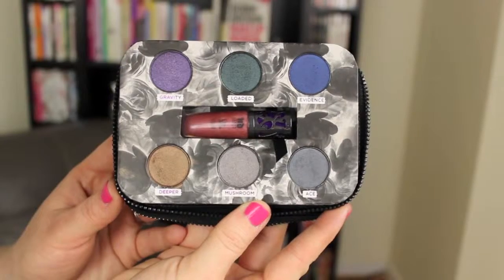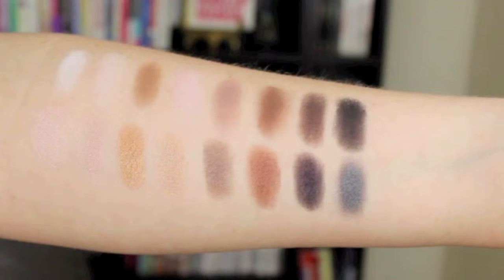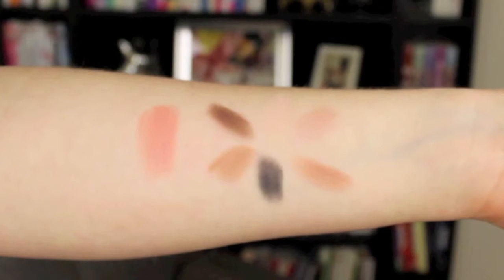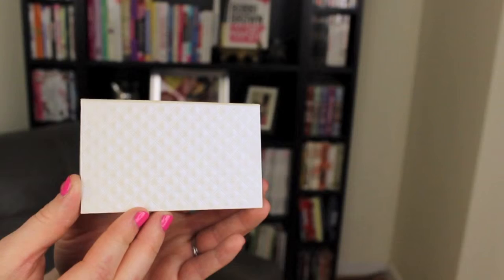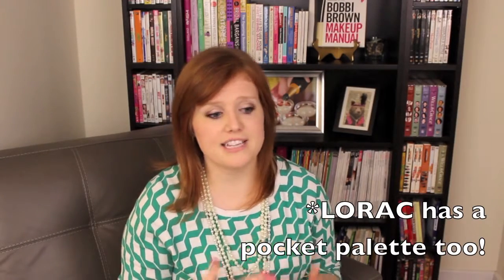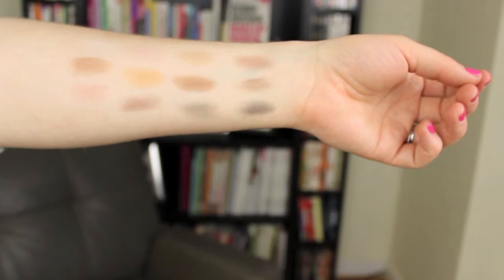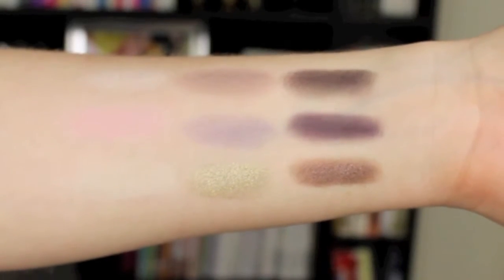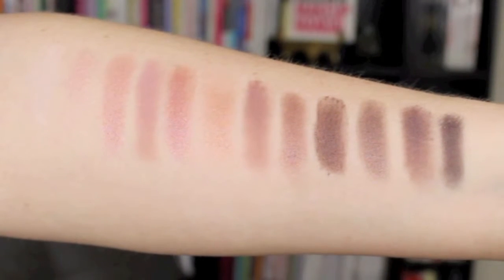Perfect Palette Tag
This is my first tag video! I'm more than a little obsessed with eye shadow palettes. So, this tag was extremely fun to film.

1. Best Packaging: Urban Decay Dangerous Palette
2. Best Color Payoff: Urban Decay Naked
3. Most Versatile: Lorac Pro
4. Best for Traveling: Stila Merry & Bright, Lorac Minis (Gold and Platinum)
5. Biggest Regret: E.L.F. Beauty Book Natural Eye Edition
6. Best Color Names: Too Faced Romantic
7. Least Used: Urban Decay Naked 3
8. Most Used/Most Loved/Desert Island: Stila Mod Look 1 Palette

Makeup I'm Wearing:
-Make Up Forever High Definition Foundation in N117
-Make Up Forever High Definition Powder
-Laura Geller Real Deal Concealer in Light
-Tarte emphasEYES Waterproof Amazonian Clay Crème Eyeshadow in Slate
-Lorac Pro Palette in Mauve, Lt. Bronze, and Champagne
-Ulta Eye Crayon in Little White Lie
-Anastasia Brow Powder Duo in Strawburn
-Smashbox Jet Set Waterproof Eye Liner in Deep Black
-CoverGirl Waterproof Lash Blast Volume Mascara in black on lower lashes
-Victoria's Secret Lash Lust Volume Definition Mascara
-Lorac TANtalizer Baked Bronzer
-NARS Sex Appeal Blush
-Make Up Forever Aqua Lip Waterproof Lipliner in 15C
-NYX butter gloss in Strawberry Parfait